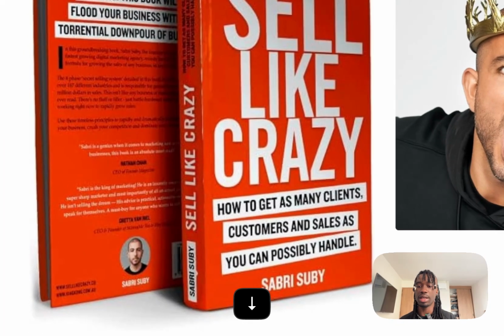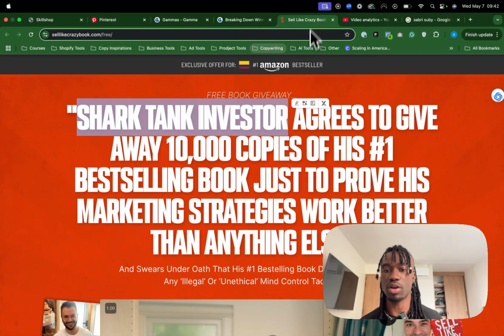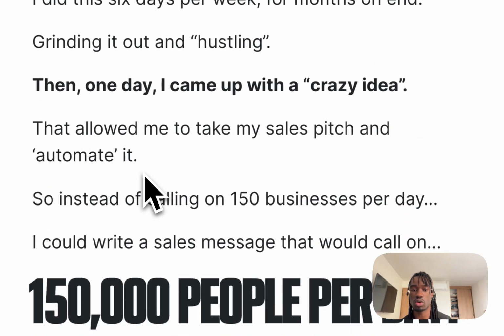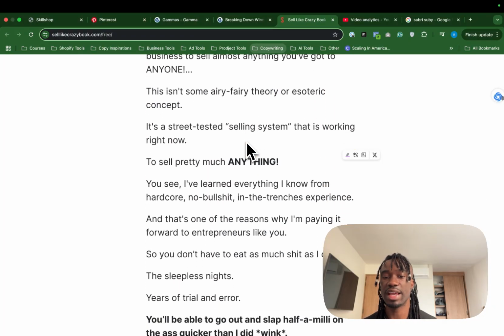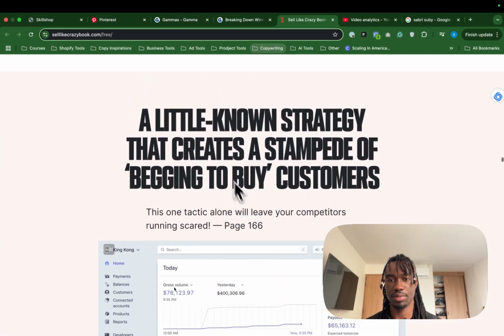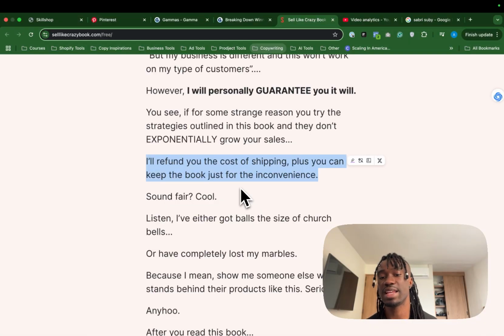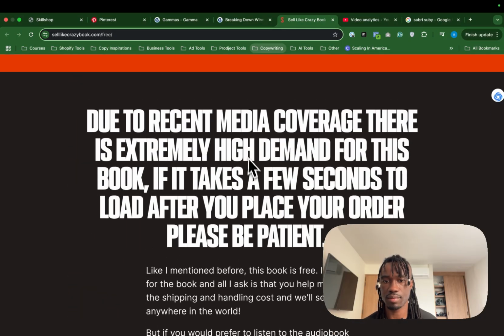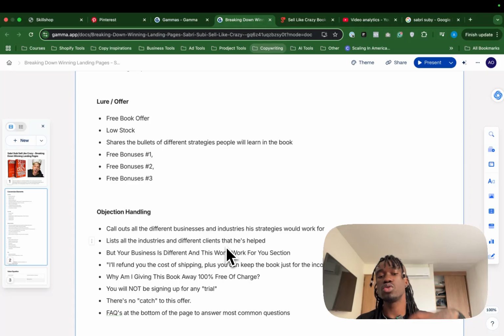$1M Landing Page Breakdown - Sell Like Crazy Sabri Subi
Master the Art of High-Converting Landing Pages: Sabri Suby's "Sell Like Crazy" Breakdown!

Ever wondered why some landing pages just PRINT money? 💰 In this video, we're dissecting the legendary landing page by marketing genius Sabri Suby. This isn't just about pretty design – it's a deep dive into the psychological triggers and conversion elements that make this page an absolute powerhouse.

Join your YouTube algorithm expert as we expose exactly how Sabri Suby leverages:

✅ Credibility: How he builds instant trust and authority (even if you've never heard of him!)
✅ Lure: The irresistible hook that grabs attention and makes you want to know more.
✅ Objection Handling: How he addresses your biggest doubts BEFORE you even think them.
✅ Result: The clear, compelling picture of what YOU stand to gain.
✅ Social Proof: The undeniable evidence that others are getting incredible results.

Whether you're a marketer, entrepreneur, or just fascinated by what makes people click "subscribe," this breakdown will give you actionable insights you can apply to YOUR own landing pages and sales funnels. Stop guessing and start converting!